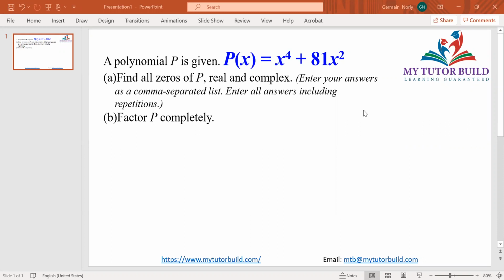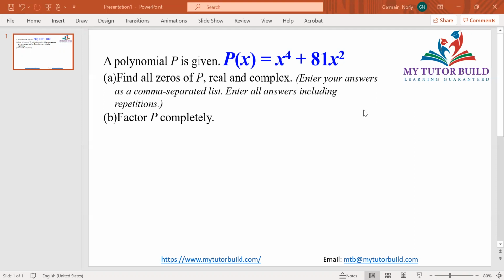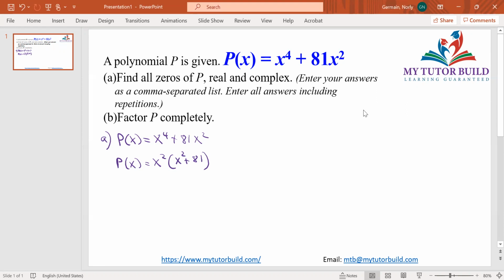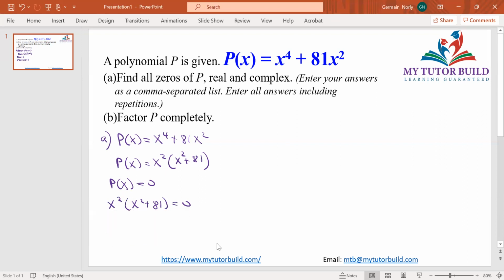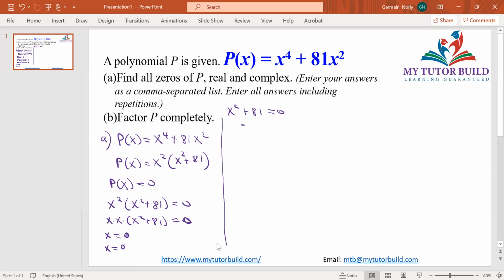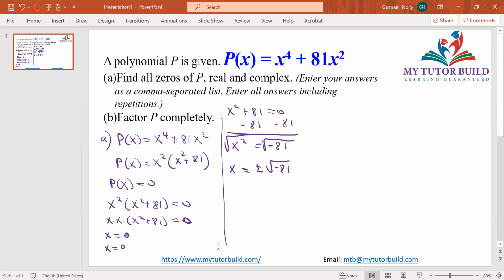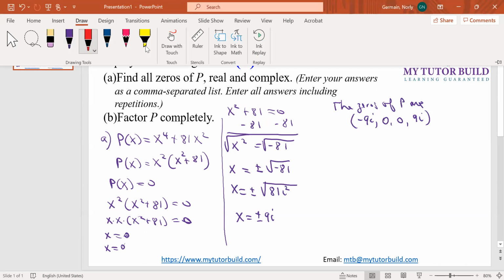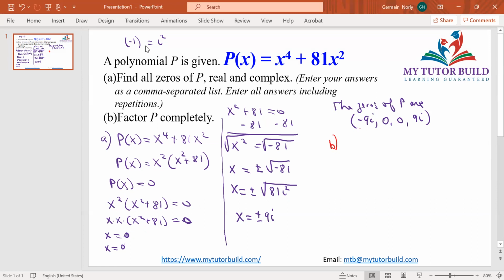Finding Zeros of a Polynomial Functions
A polynomial P is given. P(x) = x^4 + 81x^2
a) Find all zeros of P, real and complex. (Enter your answers as a comma-separated list. Enter all answers including repetitions.)
b) Factor P completely.